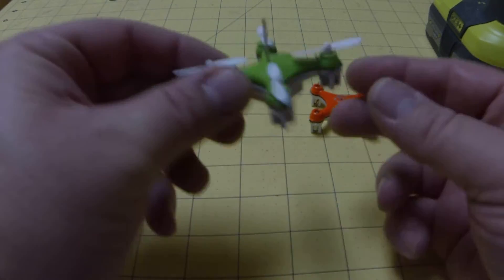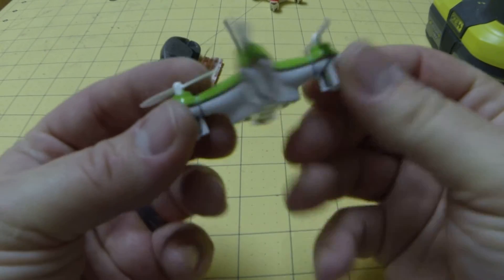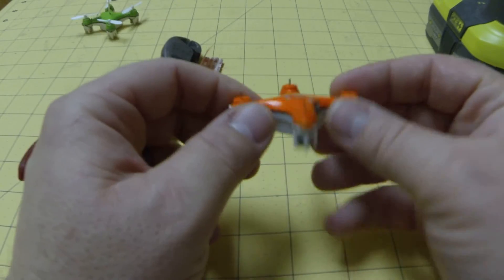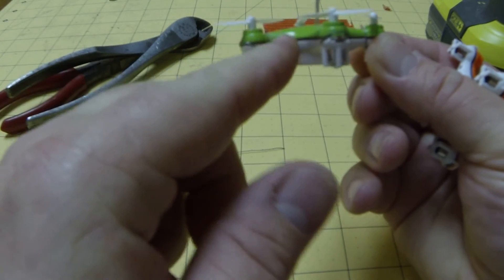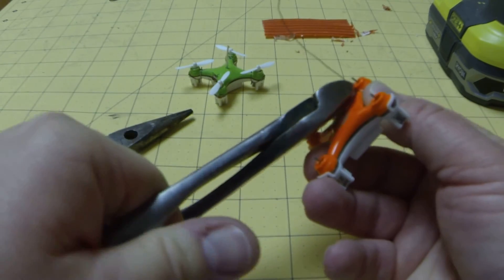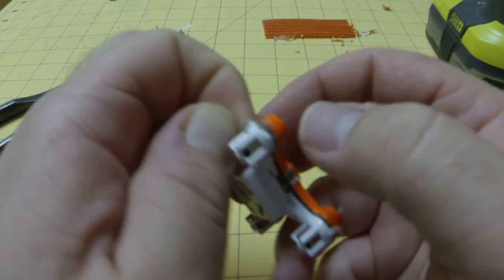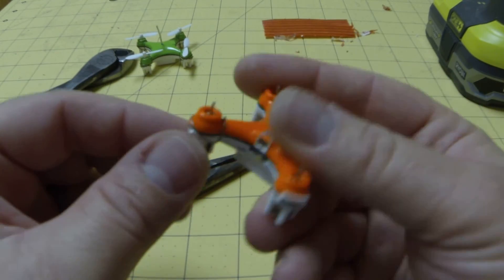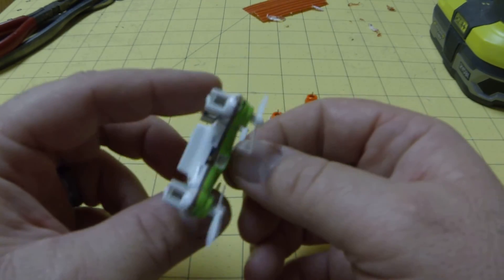Cheerson CX-10 Case Body Motor Clip Repair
How to repair broken motor clips on your Cheerson CX-10 nano quadcopter.